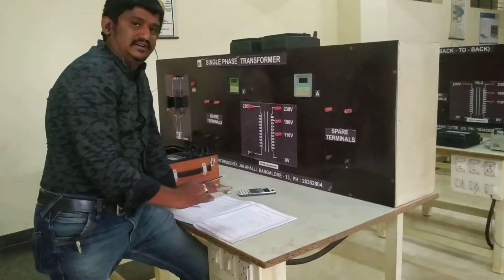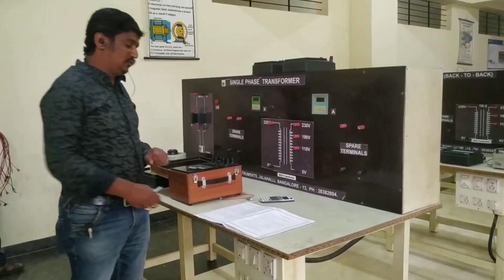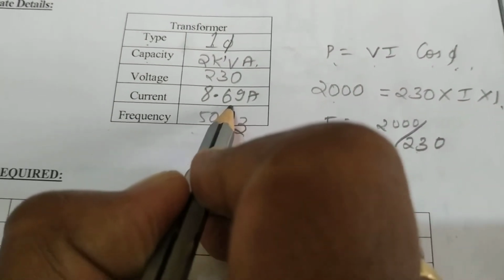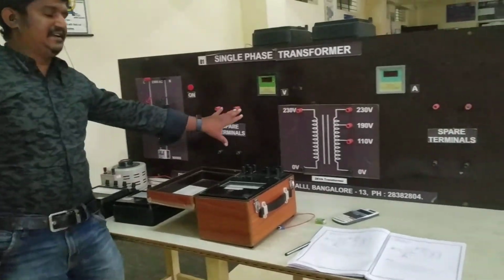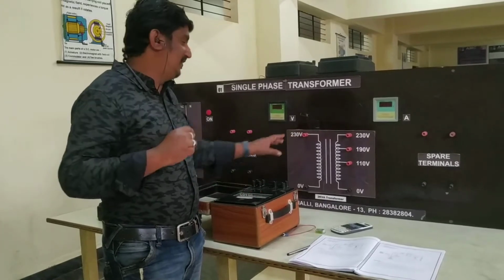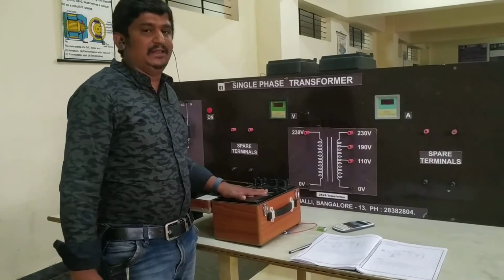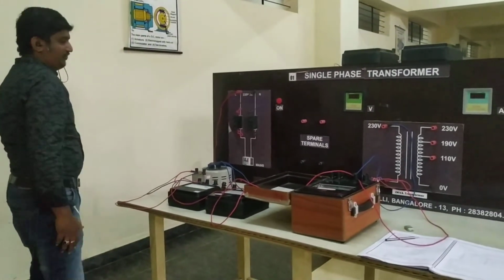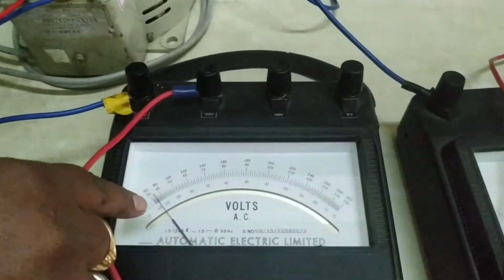OC AND SC TEST